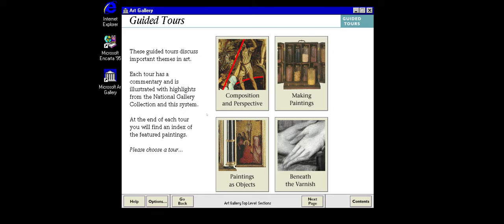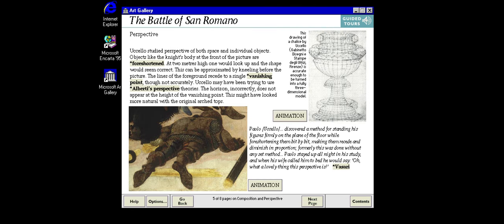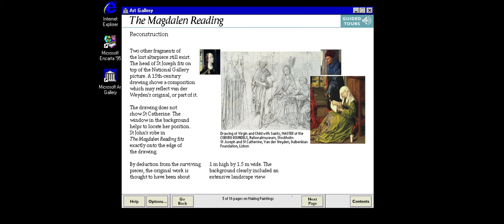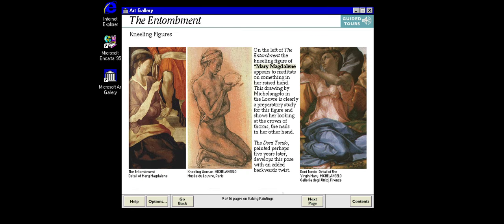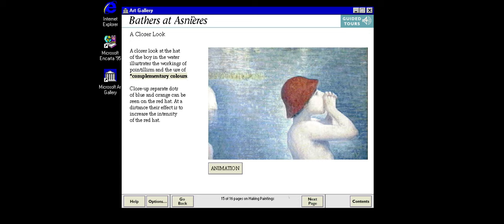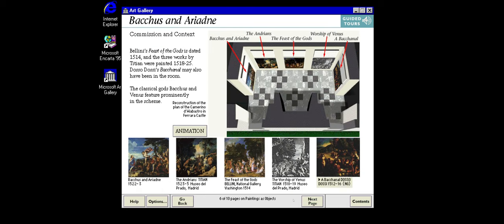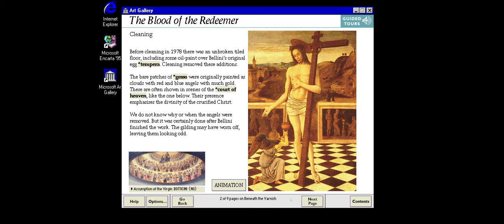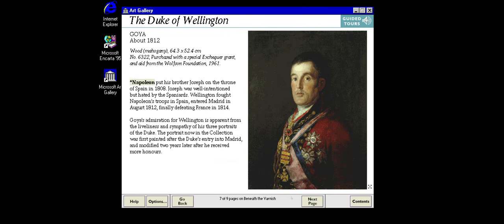Microsoft Art Gallery (1993) All Guided Tours (Best quality)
This CD-ROM software must be run in 256 color mode or the animations will not play.

This recording was also done in the proper aspect ratio unlike other videos here on youtube.